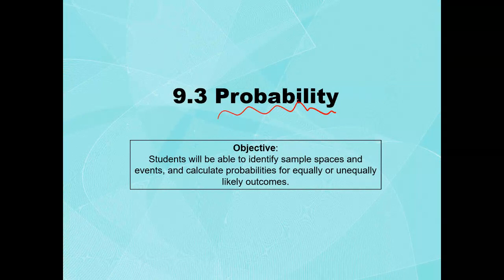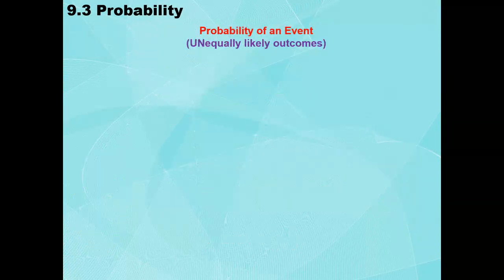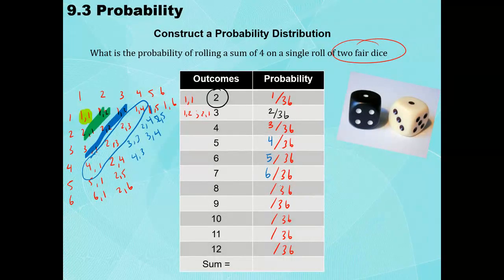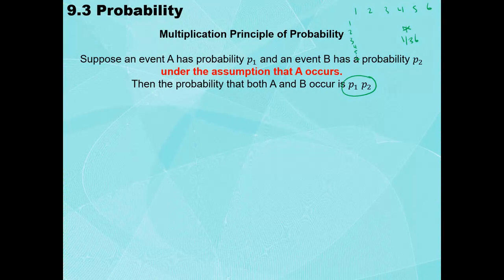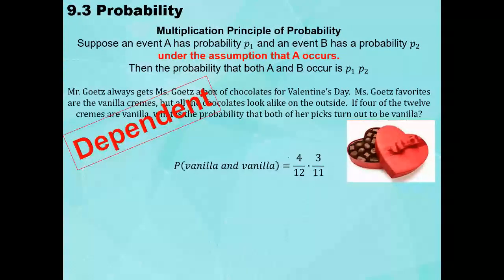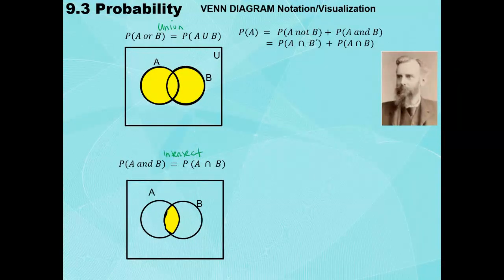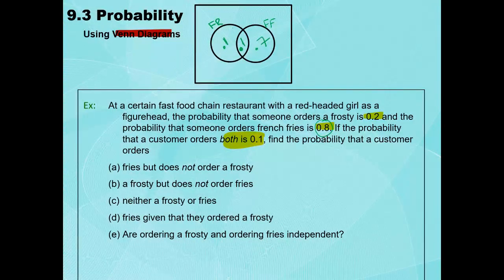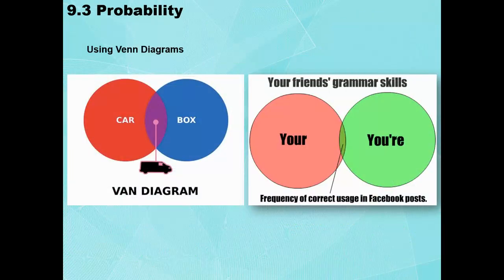5.0 Probability (Day 1)